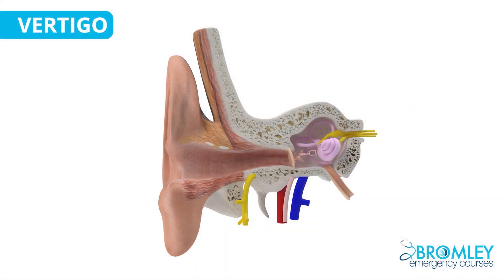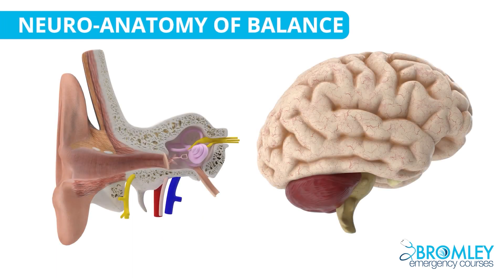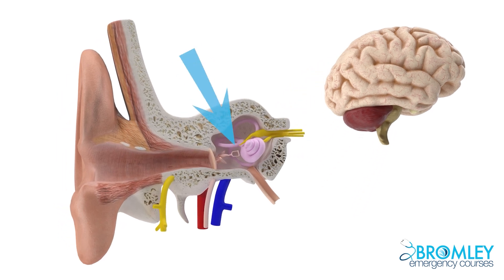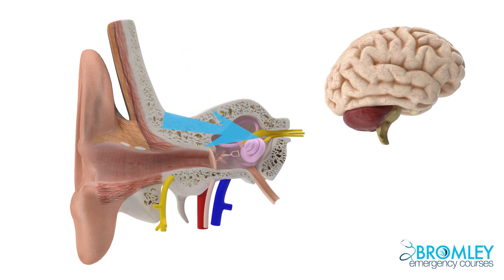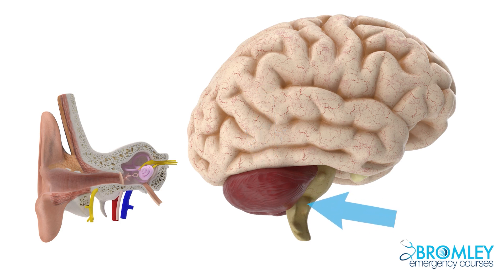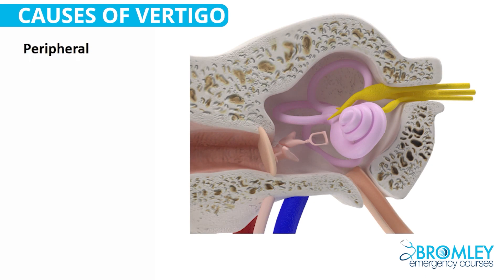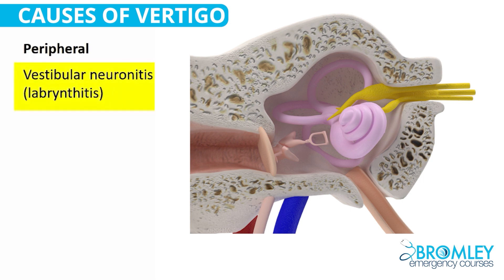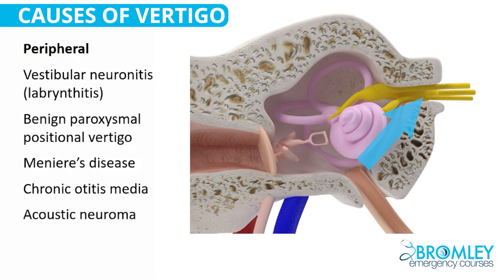MRCEM SBA Revision Bites - Neurology: Vertigo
This video on Vertigo is part of our MRCEM Intermediate SBA Webinar package

It includes 39 video webinars covering the following MRCEM SBA topics:
- Anaesthetics
- Bleeding and Clotting, and DVT
- Chest Pain & Palpitations
- Complex or Challenging Situations: Consent, Capacity & Parental Responsibility; Confidentiality; End-of-life Decisions; Alcohol: Problem Drinking, Screening and Guidance
- Dermatology
- Endocrinology
- Falls and Syncope
- Infection
- Neurology: Seizures and Vertigo; Headache; Stroke, TIA and Spinal Weakness
- Obstetrics and Gynaecology
- Ophthalmology
- Orthopaedics
- Paediatrics
- Procedures
- Psychiatry
- Respiratory Medicine
- Surgical Subjects: Abdominal Pain; Upper GI Bleeding; ENT
- Toxicology
- Trauma: Head, Neck & Spine Injuries; Chest, Abdominal & Facial Trauma, Burns & Wound Assessment; Upper & Lower Limb Trauma
- Urology

You will be able to practice answering MRCEM SBA questions before you sit your exam.
You will also gain access to all our other resources across the RCEM currriculum.